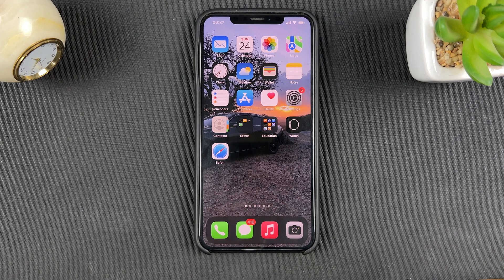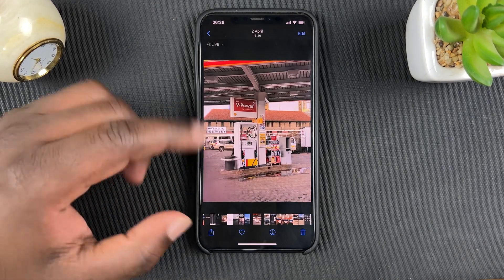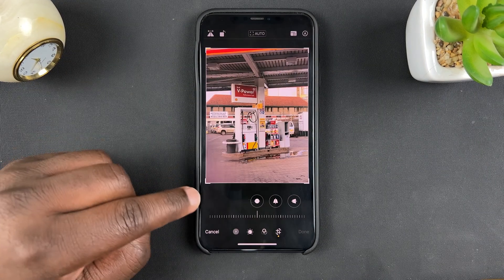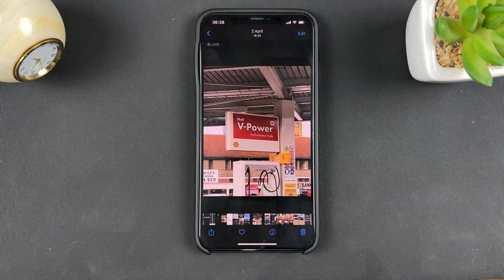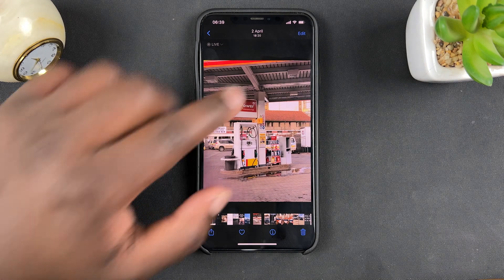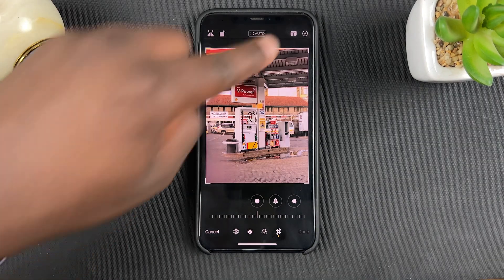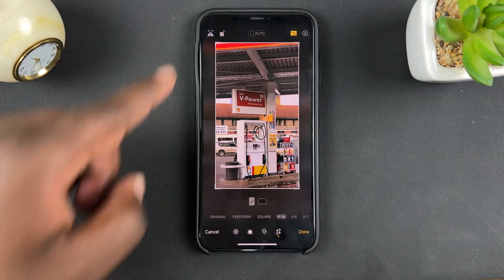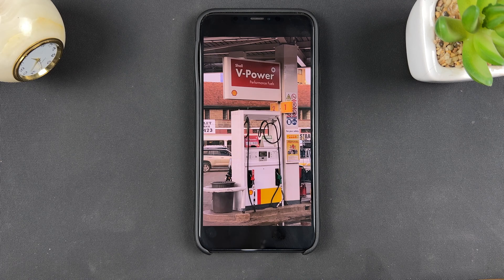How To Crop Photos On iPhone / iPad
Learn how to crop photos on iPhone. Your iPhone has a built in photo editor that can easily crop any photo in a few easy to follow steps.

These photos are cropped inside the Photos app on your iPhone or iPad.  You'll also see how to crop photos to specific aspect ratios with the iPhone.

Cell Phone Tripod Adapter